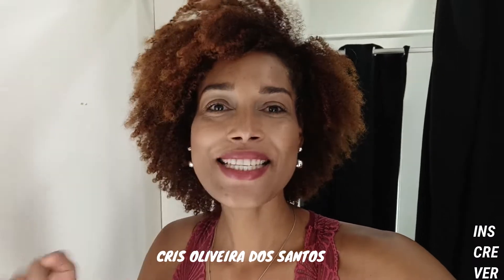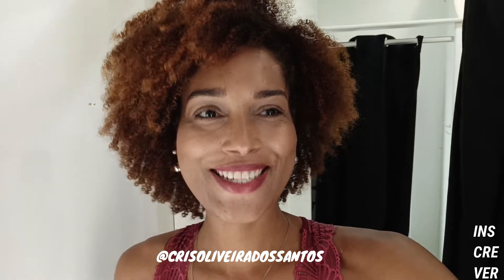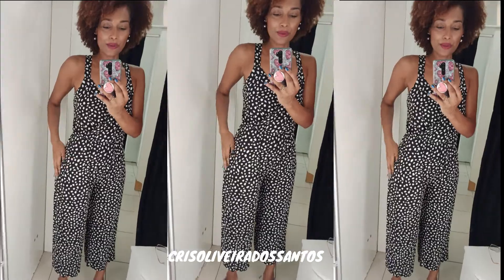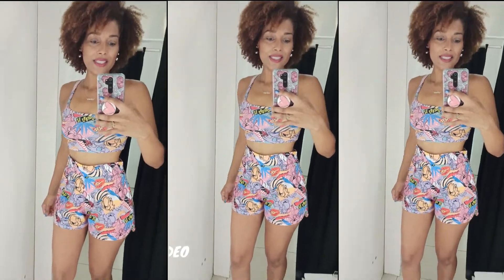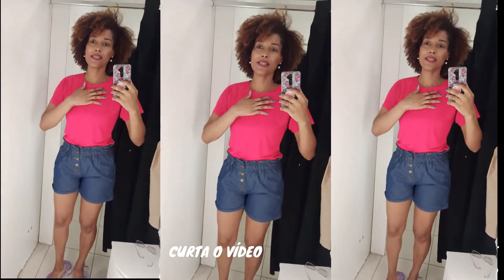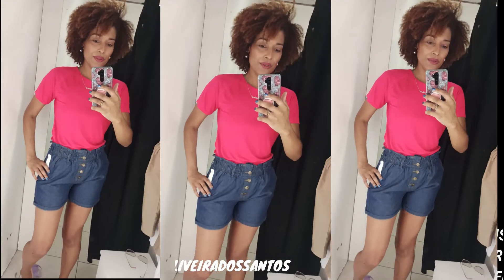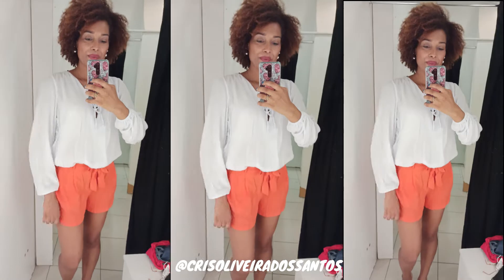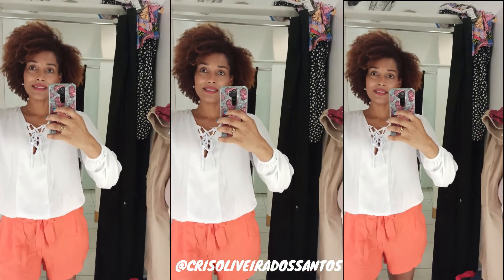PROVADOR MARISA - LOOKS DE VERÃO 2022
Lindonasss, fiz o provedor na loja Marisa, looks lindos de verão.